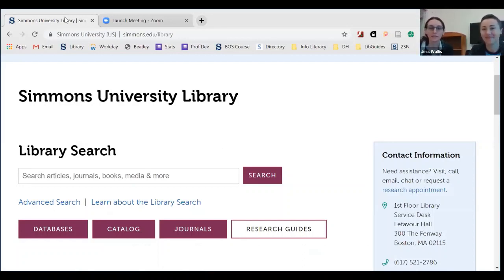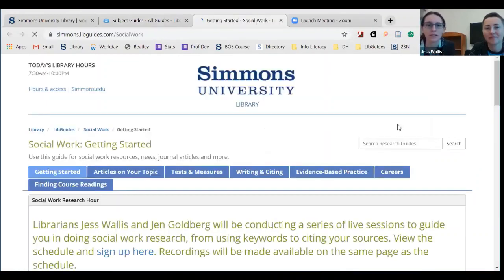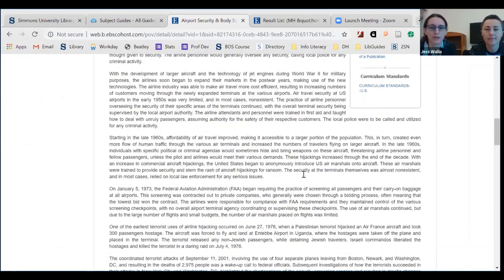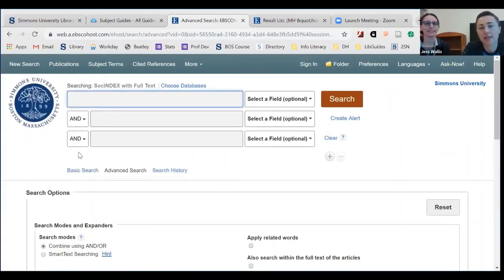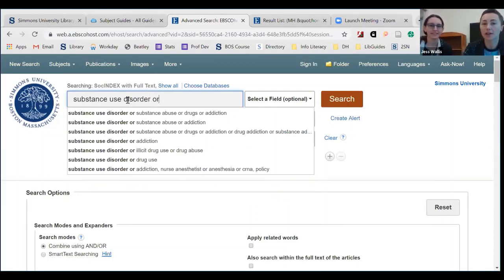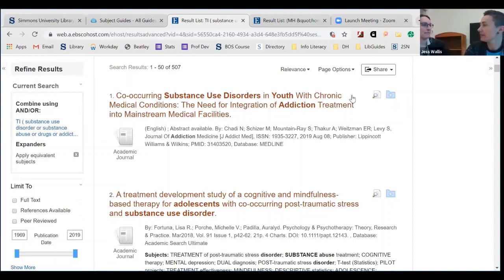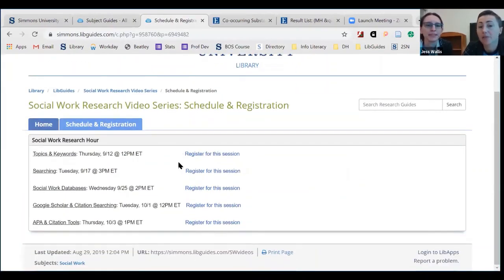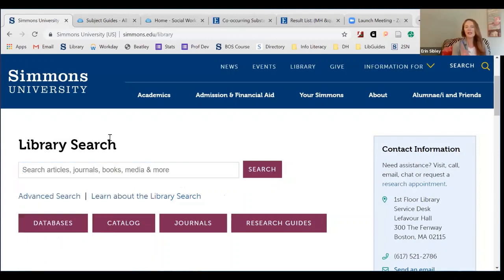Social Work Research Hour Topics & Keywords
Find out  how to pick a topic and then use keywords to search in Simmons Social Work Databases.